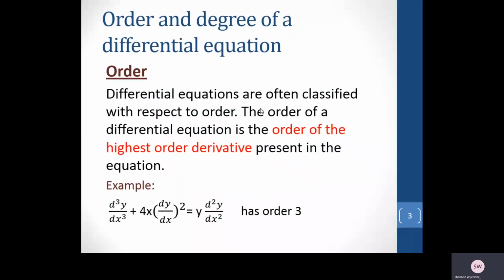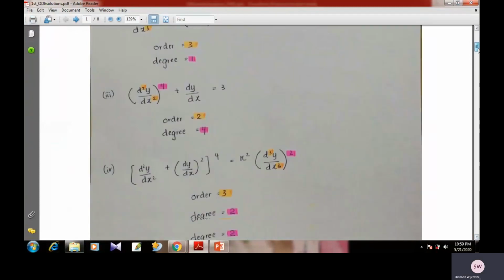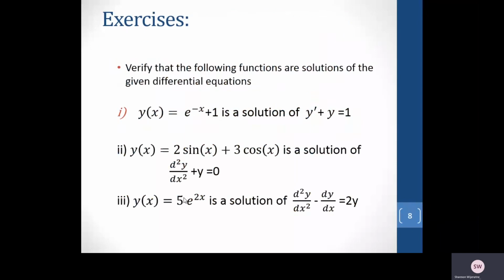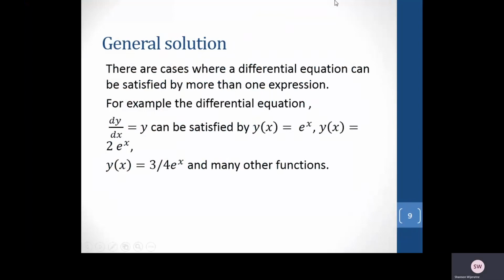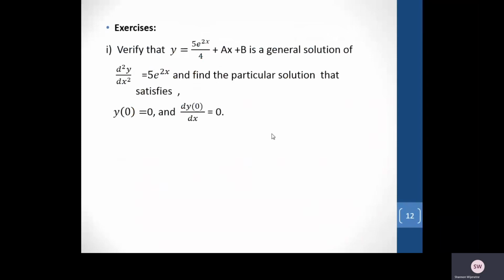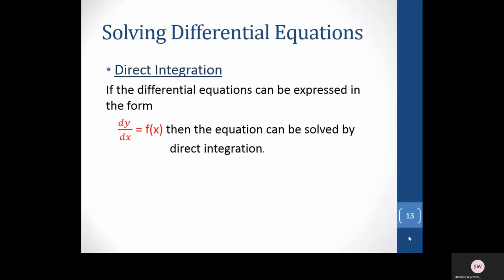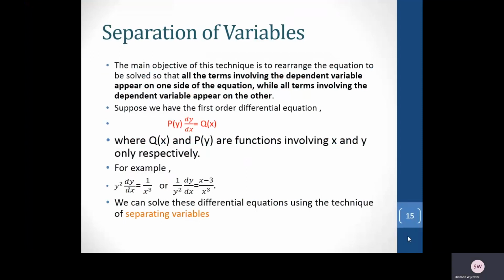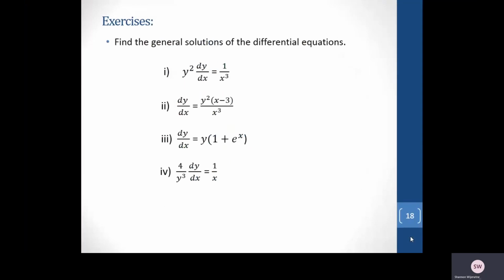Differential Equations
first order Differential equation, question and answer
Ordinary derivatives and partial derivatives
First derivative, second derivative, definition, with examples